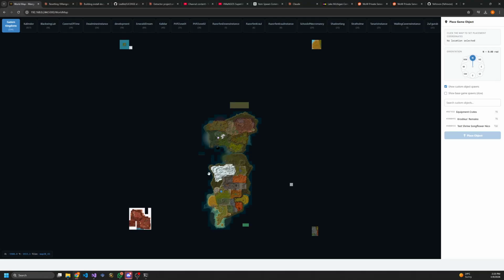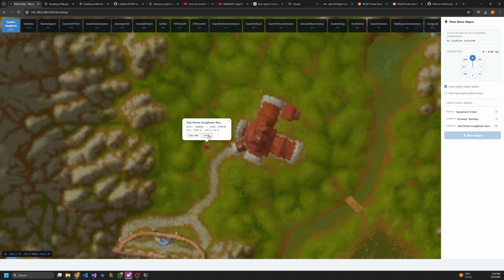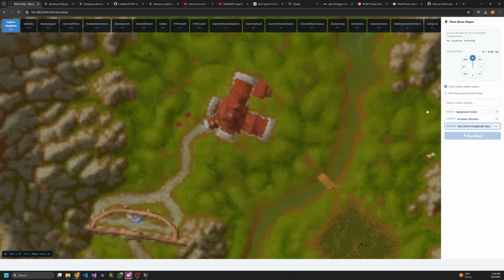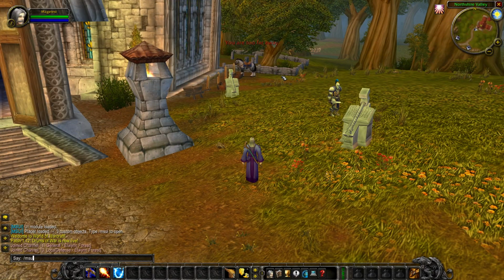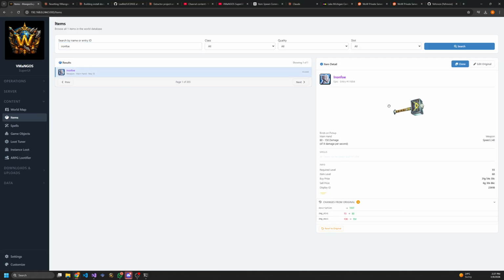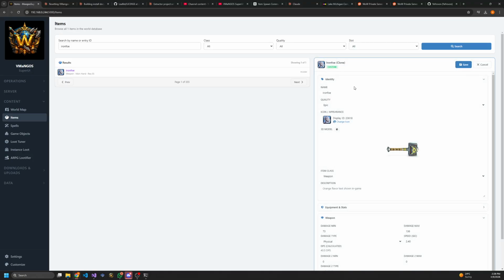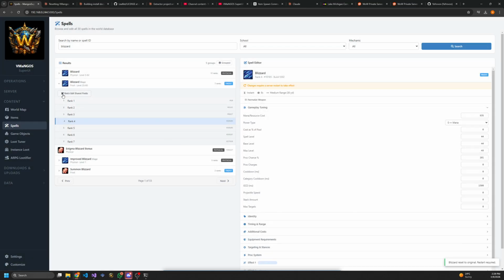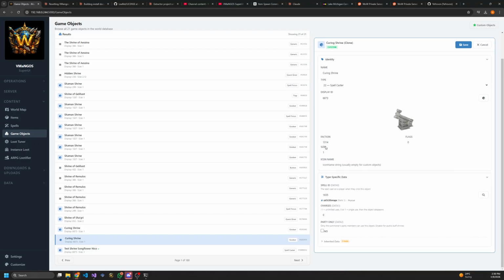Intro to VMaNGOS SuperUI - Content Part 1 - World Map, Spells, & Game Objects (#2)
Part 2 of the intro to the VMaNGOS SuperUI. We go over world map, spells, and game objects.